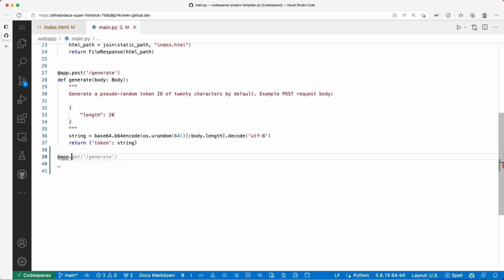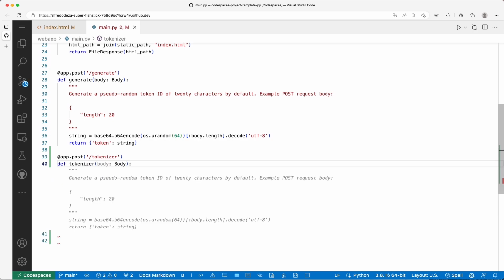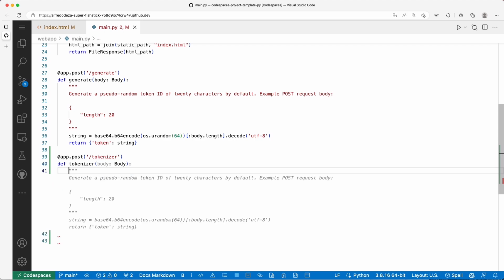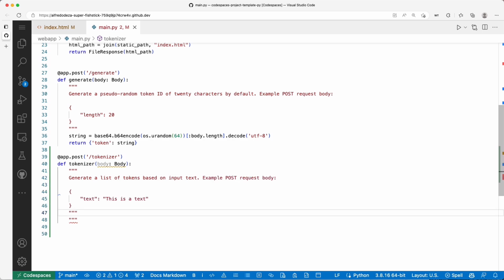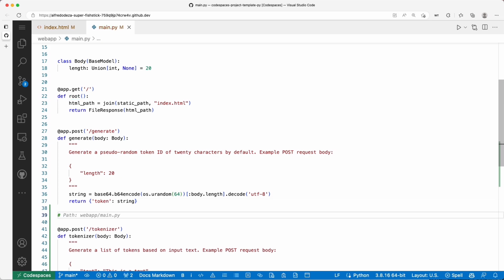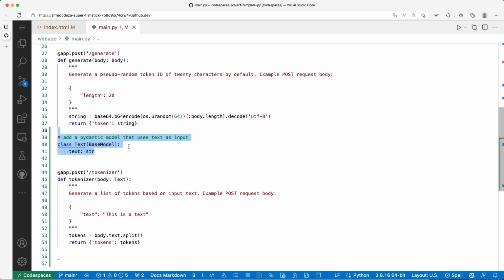How to generate Copilot suggestions as you type [3 of 6]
GitHub Copilot offers suggestions for a range of languages and frameworks, including Python, JavaScript, TypeScript, Ruby, Go, C# and C++. This video demonstrates how GitHub Copilot can understand the context of the project and what you are trying to do and provide meaningful code suggestions.